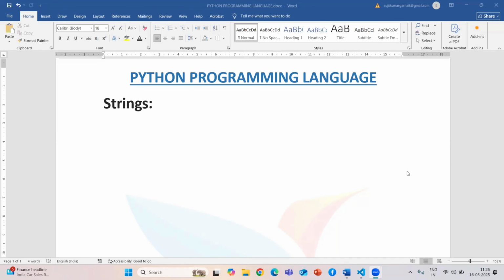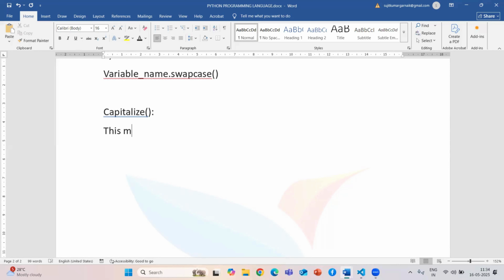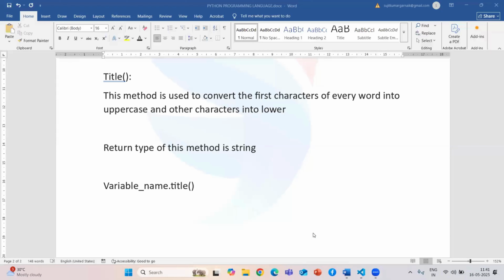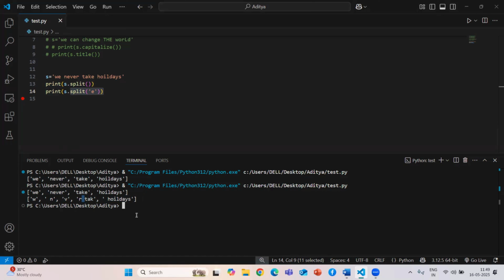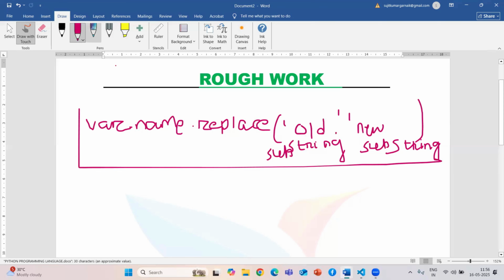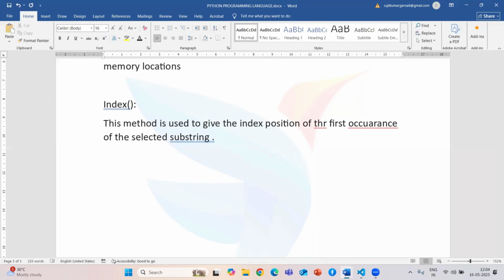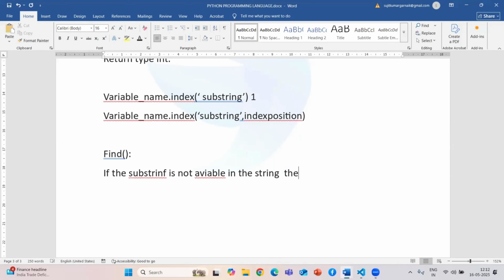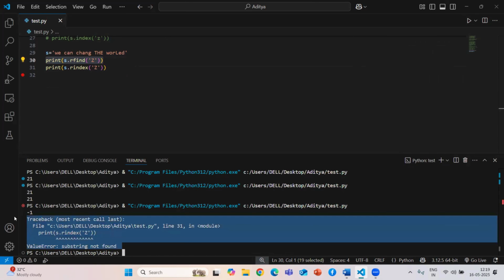Python String Built-in Methods (Part 1) 🔤 | Master Strings in Python 🐍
Unlock the power of Python string methods in this beginner-friendly tutorial! 💡
In Part 1, we explore essential built-in methods like .upper(), .lower(), .strip(), and more — with real examples to help you master string manipulation in Python. Perfect for beginners and aspiring developers! 🚀

✅ In This Video:
✔️ Common String Methods Explained
✔️ Real-Time Coding Examples
✔️ Use Cases in Python Projects
✔️ Beginner-Friendly & Easy to Follow